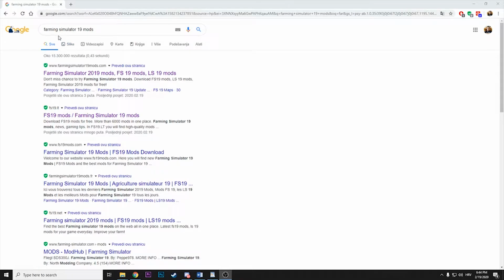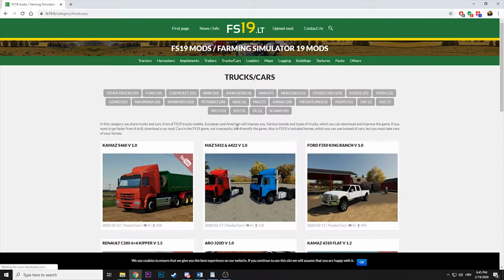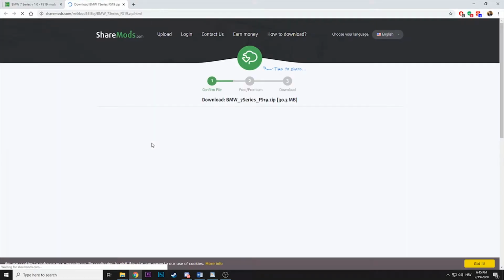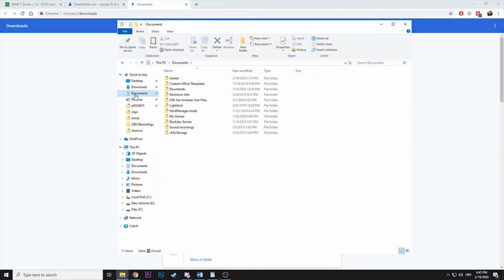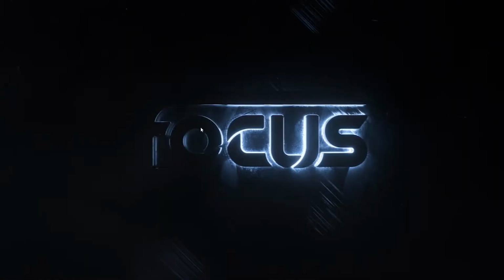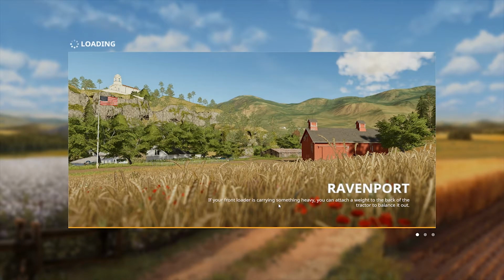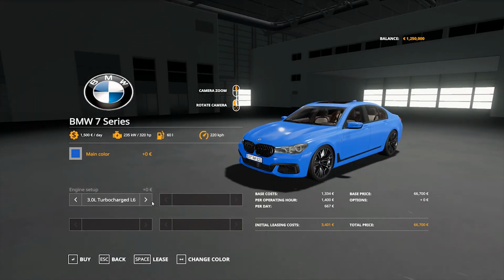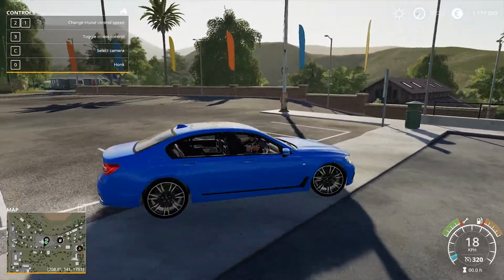How To Add Mods To Farming Simulator 2019 - EASY